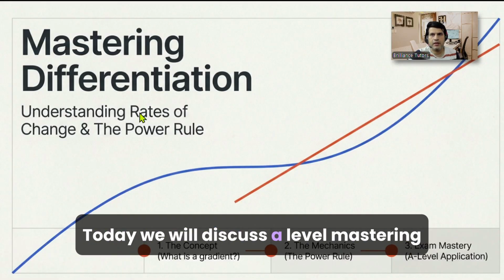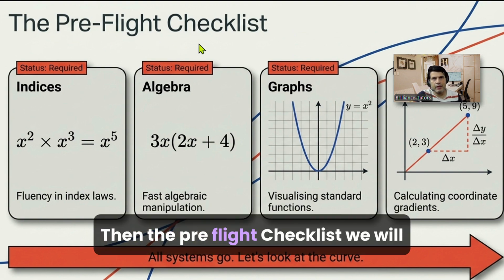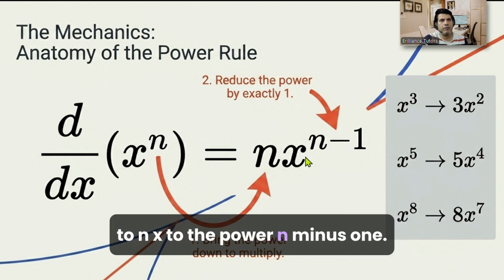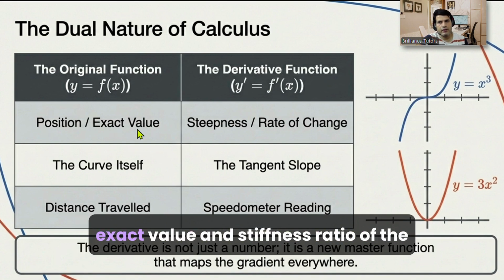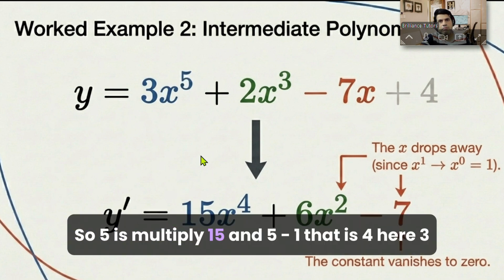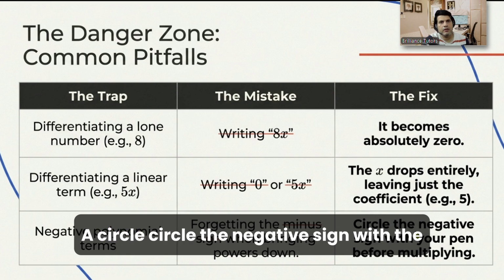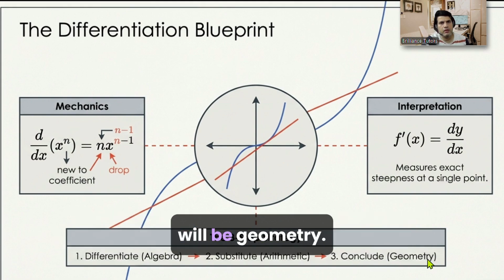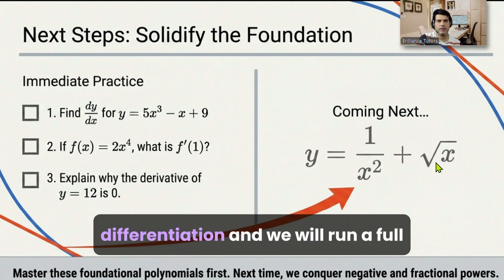A-Level Differentiation Mastery: Brilliant Academy Math Tutorials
Title: "Unlocking Brilliance: Welcome to Brilliant Academy's Educational Oasis!"

Description:
🌟 Welcome to Brilliant Academy, your one-stop destination for unlocking the doors to a world of knowledge and academic excellence! 🌟

At Brilliant Academy, we believe in the power of education to transform lives, and our YouTube channel is dedicated to providing you with top-notch educational content in subjects like math, science, and English. Whether you're a student looking to ace your exams, a curious mind seeking to expand your knowledge, or a lifelong learner passionate about continuous education, you've come to the right place!

Our channel stands out as an educational oasis where learning meets brilliance. We go beyond the conventional to deliver engaging and comprehensive tutorials that make complex subjects like math, science, and English accessible to learners of all levels. Our expert educators bring the subjects to life, making even the most challenging concepts understandable and enjoyable.

🎓 **Subjects Covered:**
🔢 **Mathematics:** Dive into the fascinating world of numbers, equations, and problem-solving with our math tutorials. From basic arithmetic to advanced calculus, our instructors guide you through each concept with clarity and precision.

🔬 **Science:** Unleash your curiosity with our science videos covering physics, chemistry, and biology. Explore the wonders of the natural world, understand scientific principles, and embark on a journey of discovery with our engaging lessons.

📚 **English:** Master the art of language with our English tutorials. Whether you're working on grammar, literature analysis, or improving your writing skills, our lessons are designed to enhance your command over the English language.

🧑‍🏫 **Expert Instructors:**
Our team of experienced and passionate educators is committed to your success. With a wealth of teaching experience, they break down complex topics, offer practical insights, and provide valuable tips to help you excel in your studies.

🌐 **Global Learning Community:**
Join a diverse community of learners from around the world who share a common goal—academic success. Our videos are tailored to meet the needs of students globally, fostering a collaborative and supportive learning environment.

Do you have a burning question about a math problem, a science concept, or an English grammar rule? Our dedicated support team is ready to assist you, ensuring that your learning journey is smooth and enjoyable.

📈 **Stay Updated:**
Stay informed about our latest uploads, live sessions, and exclusive content designed to enhance your learning experience.

🌈 **Empower Your Mind, Illuminate Your Future:**
Education is the key to unlocking a brighter future. Join Brilliant Academy on a quest for knowledge, empowerment, and academic excellence. Let's embark on this educational journey together, where brilliance knows no bounds!

Thank you for choosing Brilliant Academy—where brilliance meets education, and learning becomes an enlightening adventure! 🚀✨
Your Query:
Brilliant Academy math tutorials
Science lessons by Brilliant Academy
English grammar tips Brilliant Academy
Best educational channel for students
Effective learning strategies Brilliant Academy
How to improve math skills with Brilliant Academy
Engaging science experiments for students
Writing skills tutorials by Brilliant Academy
"Academic success tips and tricks"
"Brilliant Academy WhatsApp support"